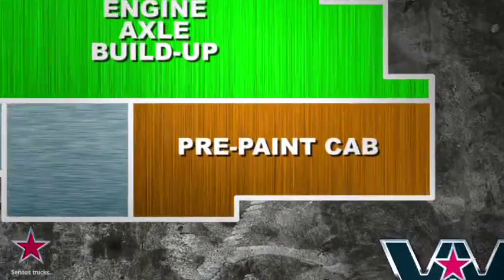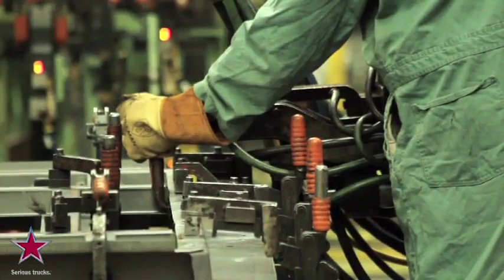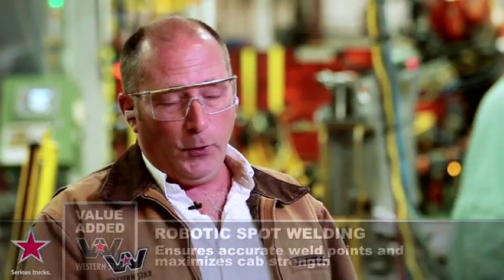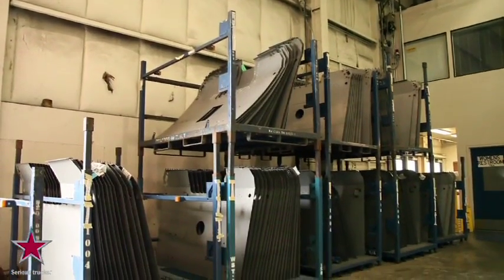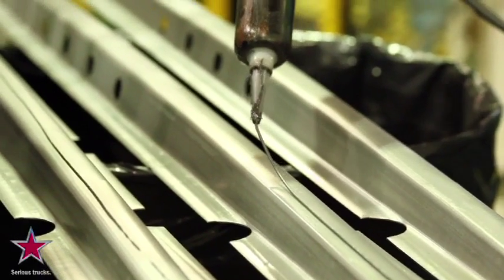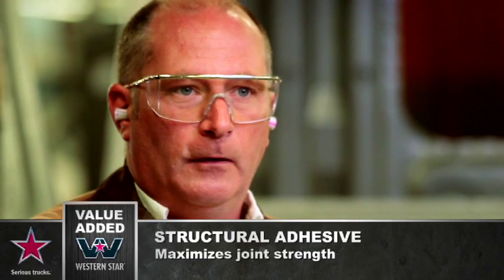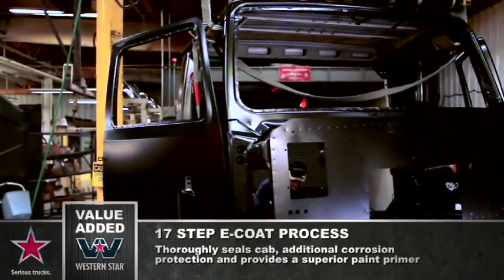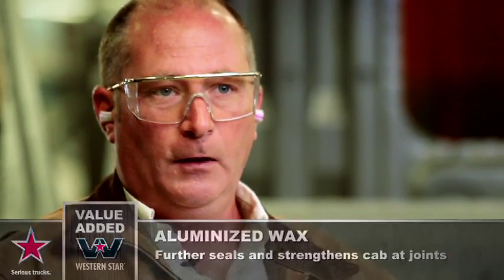Western Star Plant Tour - Part 3 - Pre-Paint Cab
Take a tour of the Western Star Manufacturing Plant in Portland, Oregon